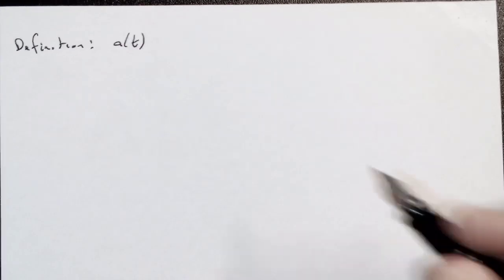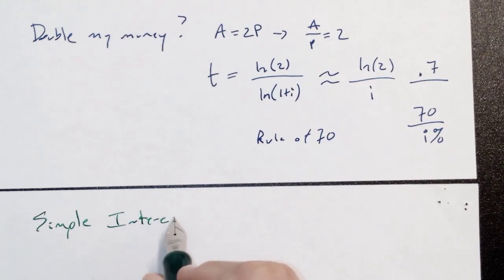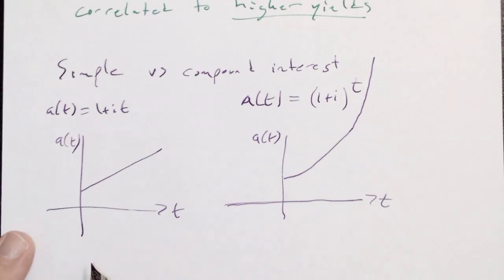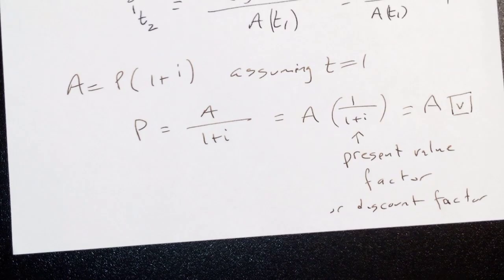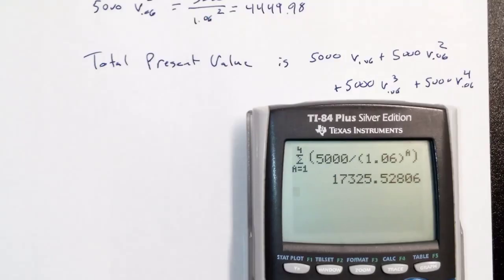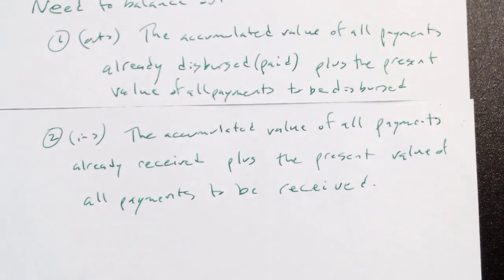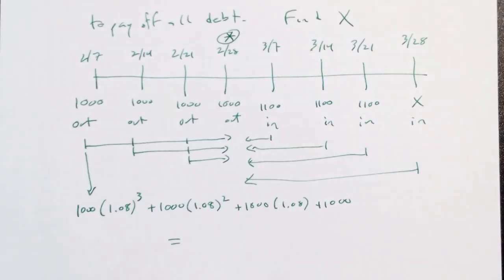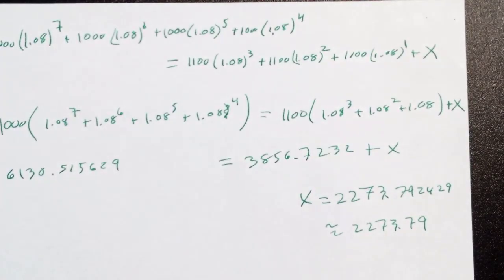SMA217 08282025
Class recording for SMA217 Financial Mathematics for Thursday August 28, 2025